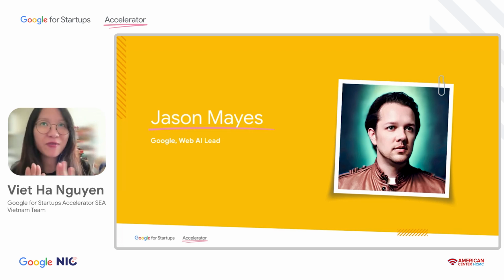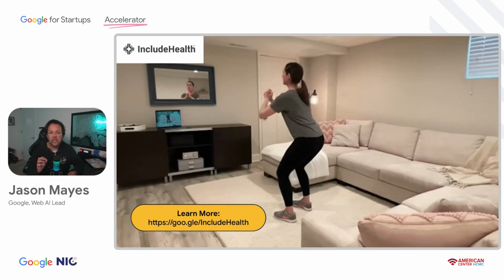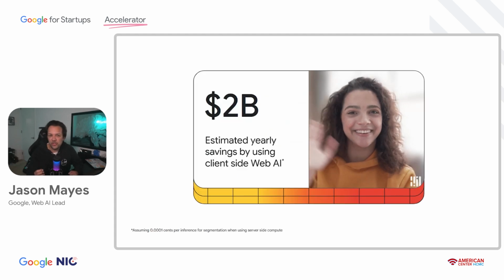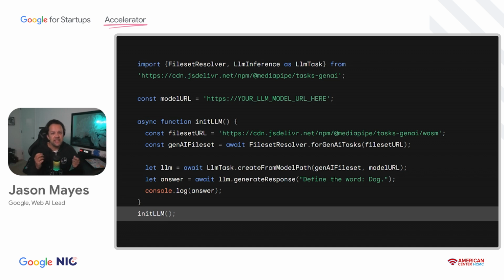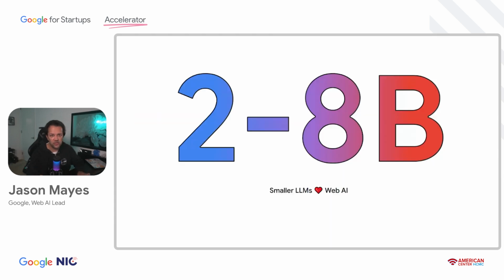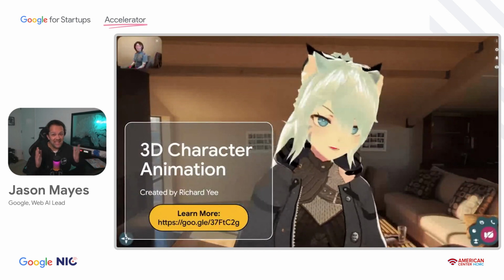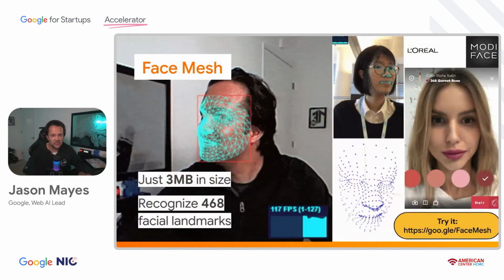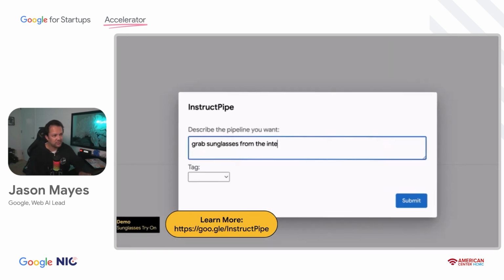Google Startup Masterclass Series | Web AI: Superpowers for modern web apps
About the series:
This session is part of Google Startup Masterclass Series by Google for Startups Accelerator - a series of virtual workshops and exposure opportunities to experts under other programs of Google, Vietnam National Innovation Center (NIC) and the U.S. Mission in Vietnam. Empower your startup journey with expert insights and best practices to thrive this winter!

Speaker: Jason Mayes - Google, Web AI Lead

Description:
Web AI libraries and models crossed over 1 billion downloads in the last 2 years alone. If you're not yet using machine learning on the client side, now is the time to see what's possible and the benefits it can bring your business over cloud based solutions such as lower costs, privacy for your end users, and low latency responses suitable for real-time applications.

Join Jason Mayes, Web AI Lead at Google and learn what's new with the state of Web AI at Google and discover new generative AI models you can run client-side in the browser entirely offline along with key updates from Chrome, TensorFlow.js, MediaPipe, Core ML, Visual Blocks, and beyond.

A must see talk for anyone working in the web space (or is using JavaScript) so you can bring your AI powered ideas to life faster than ever before.